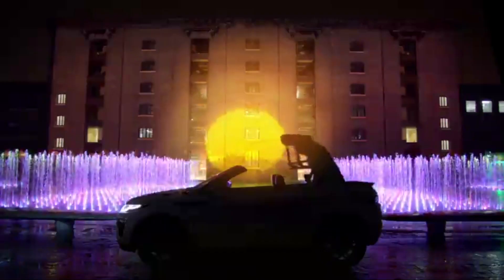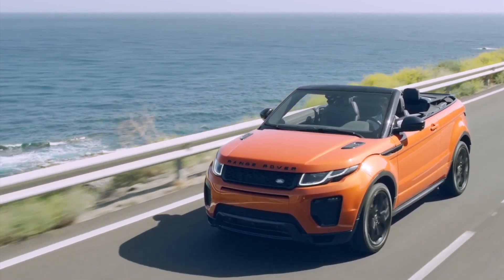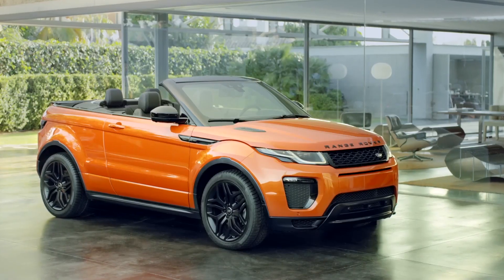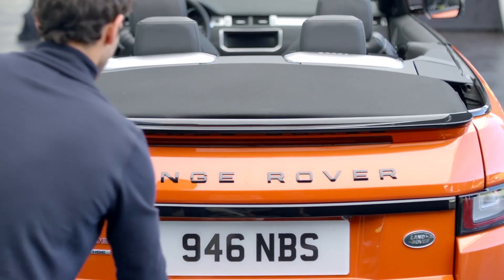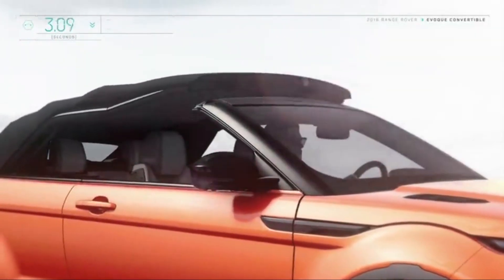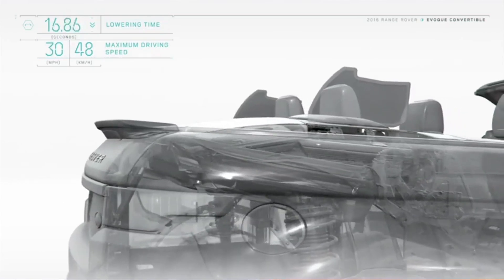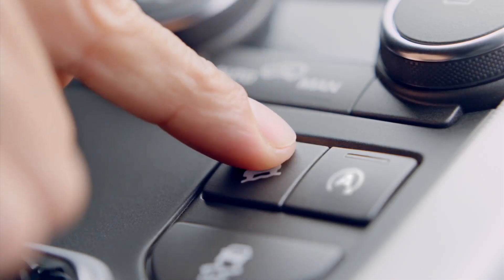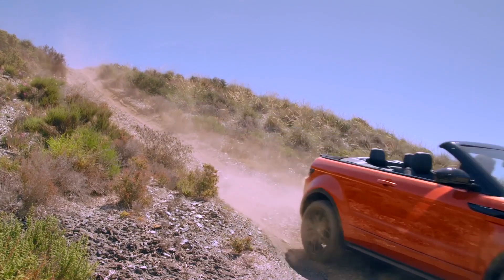New Range Rover Evoque Convertible: first look at the 2016 drop-top SUV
Land Rover has built the world’s first luxury SUV convertible. The Range Rover Evoque Convertible due in spring 2016 priced at £47,500...